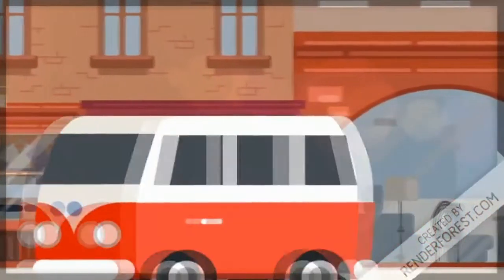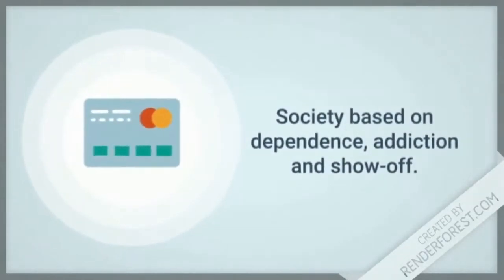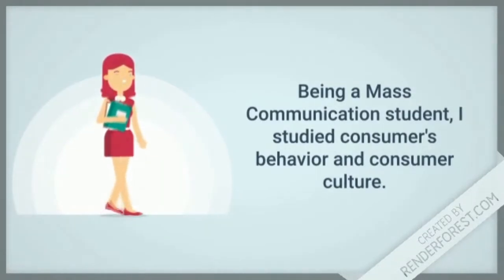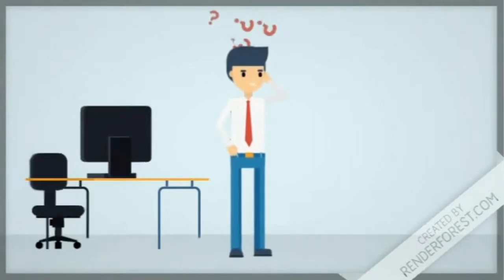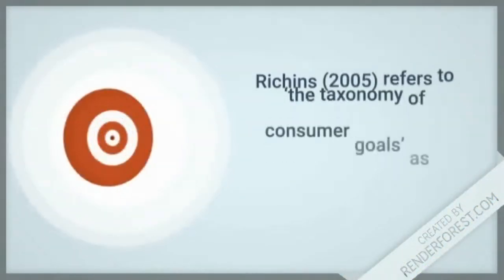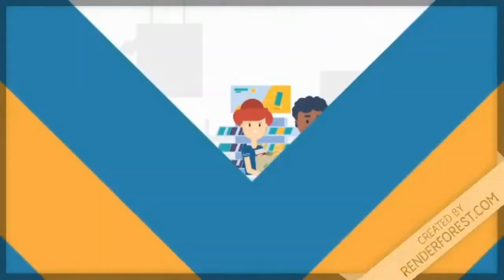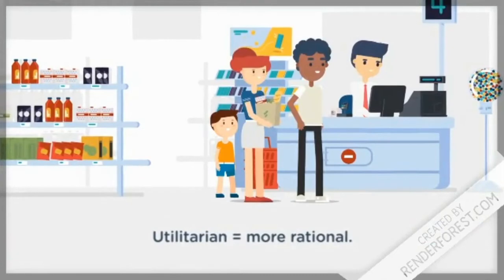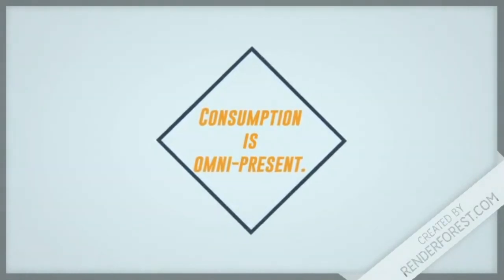Consuming Culture | Stacey Thomas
For assignment purposes.